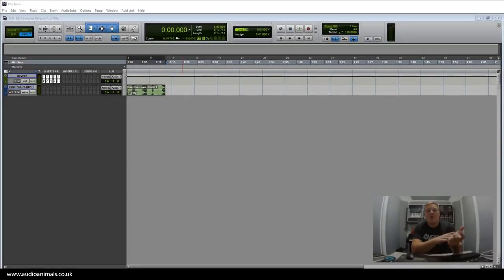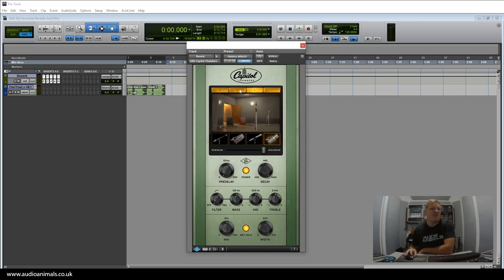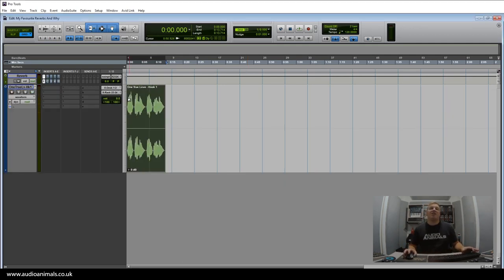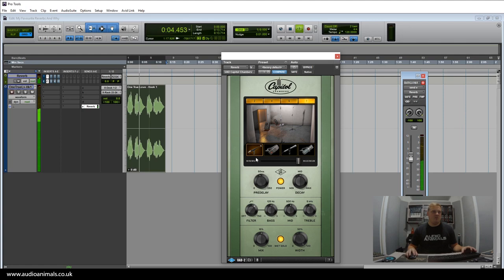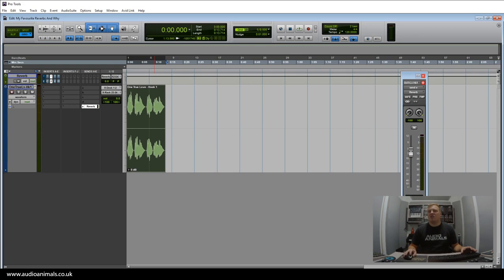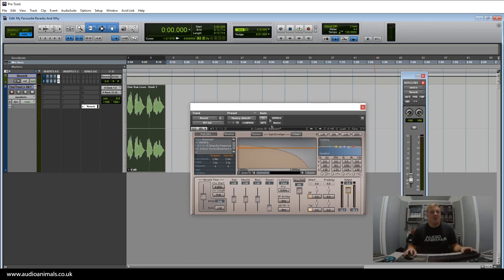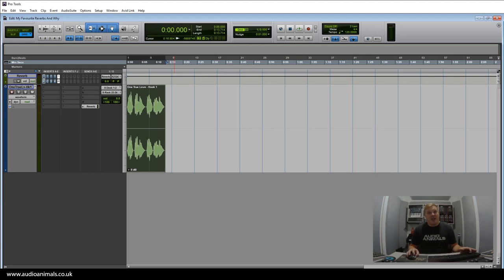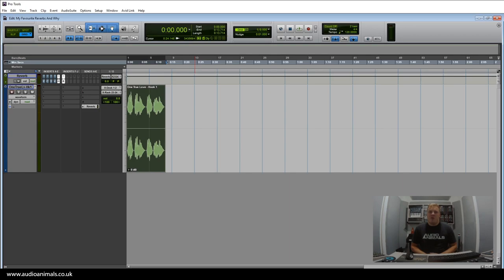5 Reverbs I Always Use & Why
As a mixing engineer I am always looking for a great sounding reverb that is unique to something I haven't already got in my arsenal. For me reverbs have to sound natural. When I load a hall patch to tweak, it must sound as true to replicating the sound being played in a hall as is possible. Important factors all reverbs I use must have is a certain level of control. Controls such as room size/decay time is a must. Without this the reverb becomes a one trick pony.